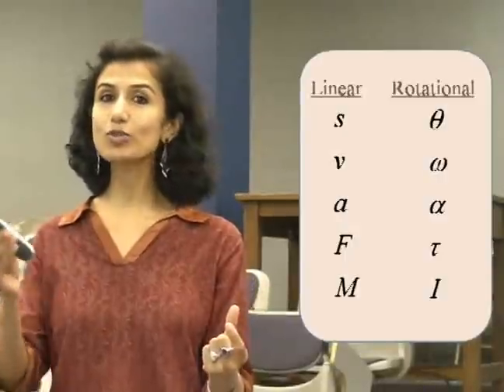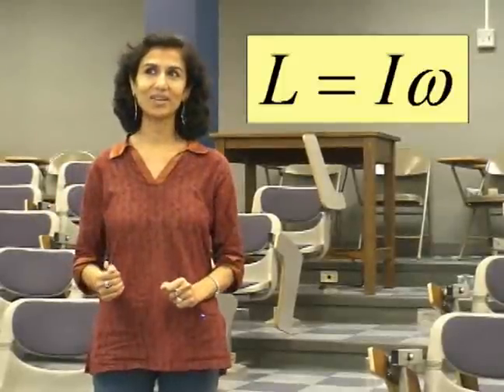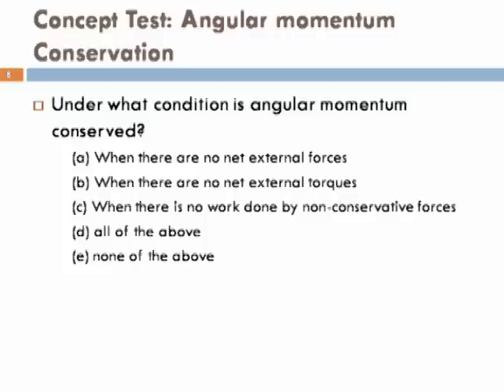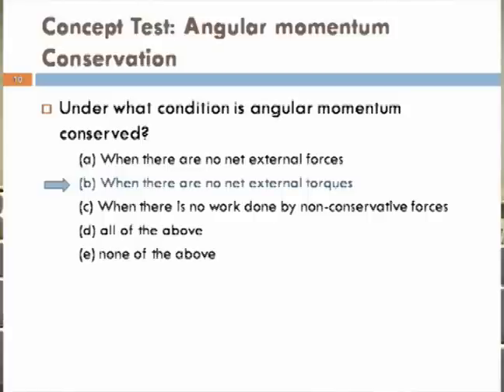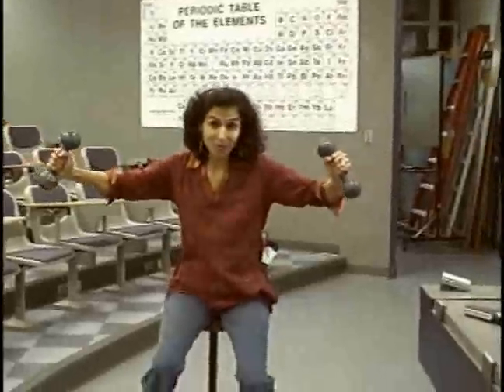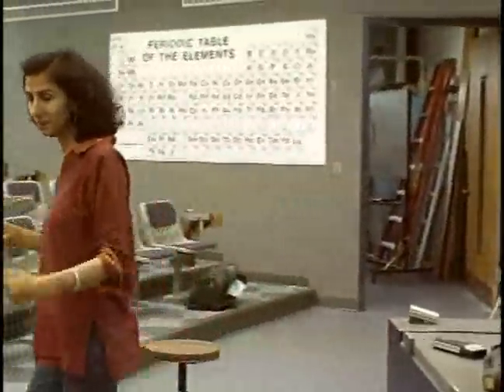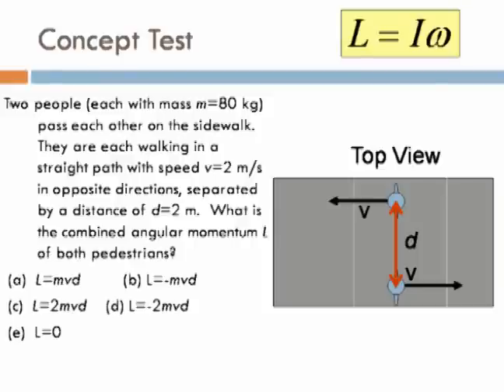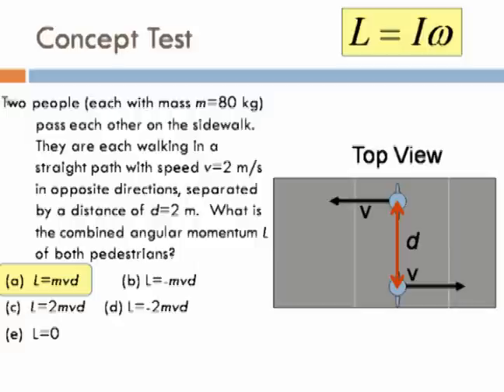Physics with Chandralekha Pilot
concept video for TV series